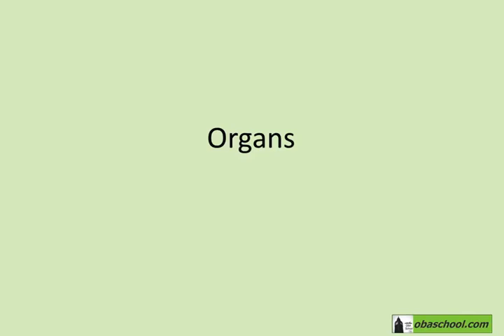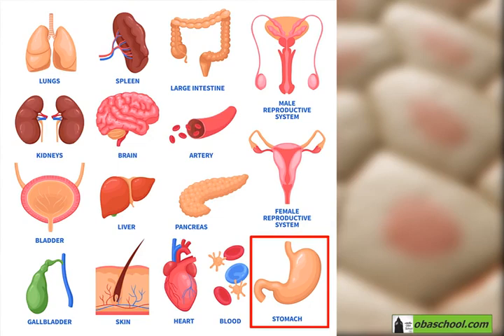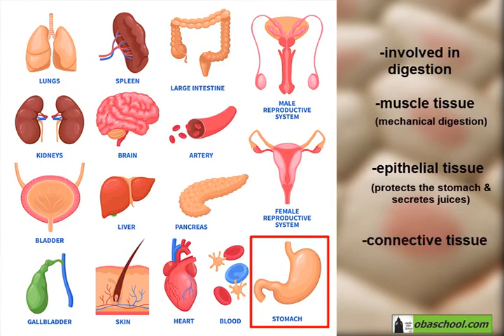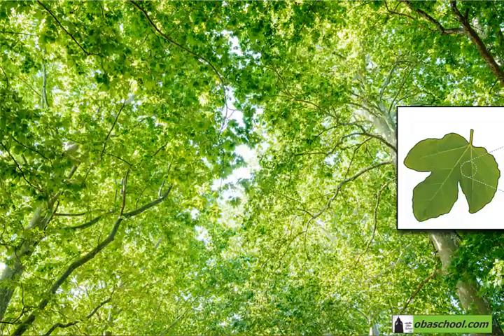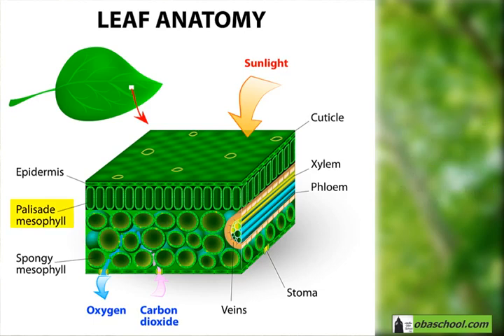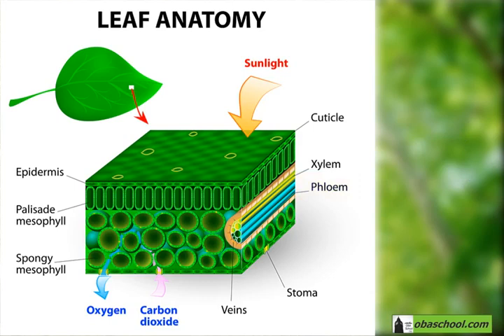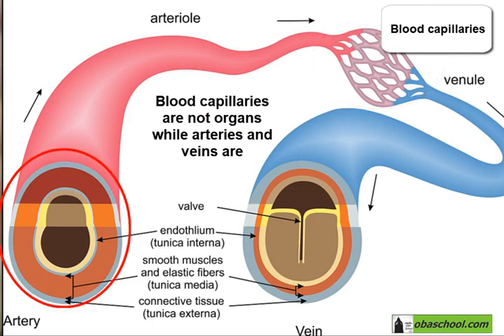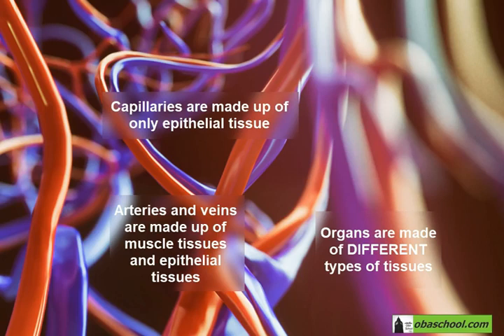GCSE Biology Revision - Organisation and the Digestive System - Tissues and Organs - Organs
gcse bio 03 08 organs 480